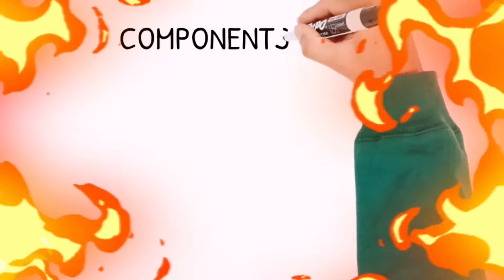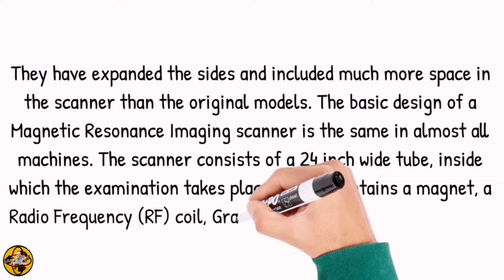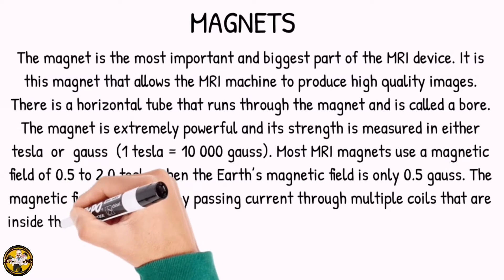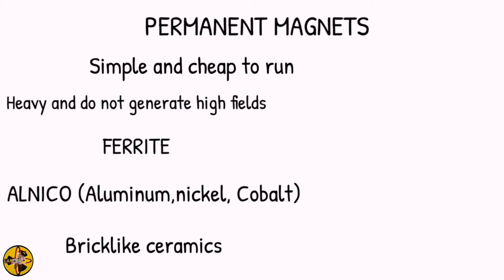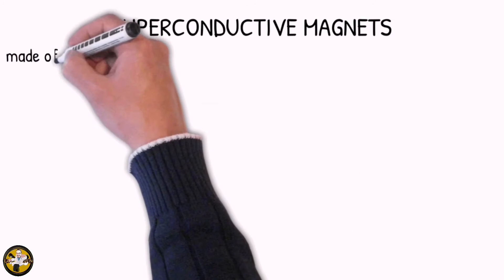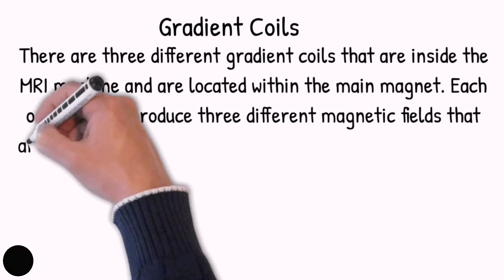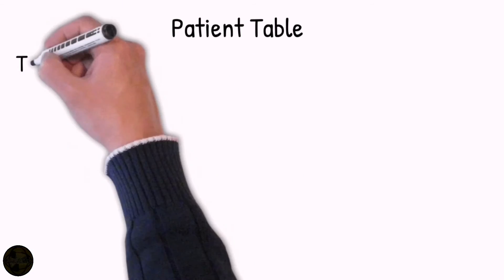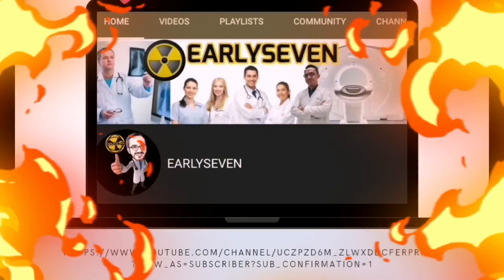MRI COMPONENTS || MAGNETIC RESONANCE IMAGING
COMPONENTS OF MRI OR MAGNETIC RESONANCE IMAGING

What is an MRI scan?
Magnetic Resonance Imaging (MRI) uses strong magnets to see your insides. An MRI is a screening test done to look at internal structures to identify and diagnose medical conditions. Over the years, MRI scanners have grown tremendously and are now being used more and more often. Doctors may require MRI scans to help diagnose conditions such as multiple sclerosis, brain tumours, torn ligaments, tendonitis, cancer and strokes, to name just a few. Basically, an MRI scan is the best way to see inside the human body without cutting it open.

The MRI is very important because it helps locate and identify problems in the human body. Often these problems are ones that cannot be seen from the exterior of the body, helping both doctors and scientists identify a problem with a bodily organ before it’s too late.